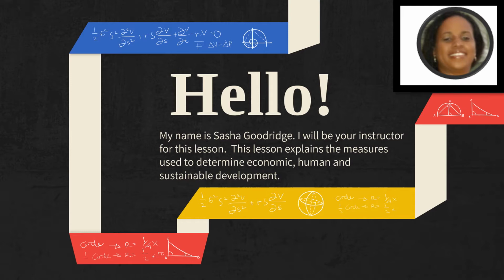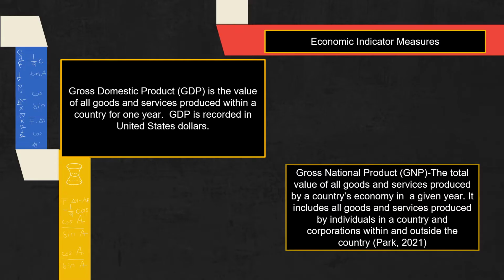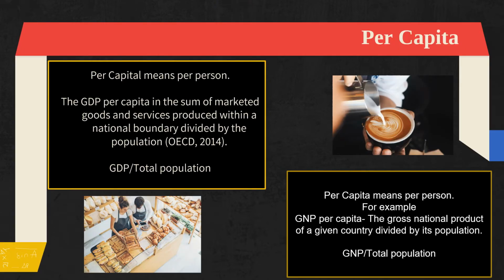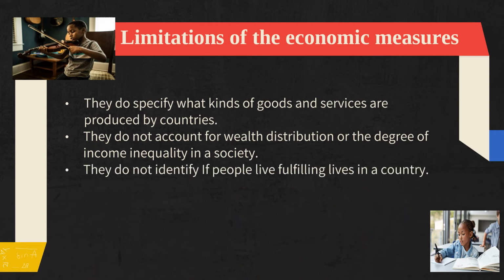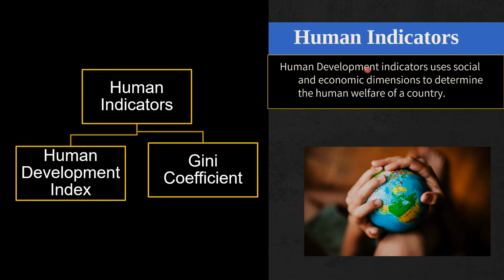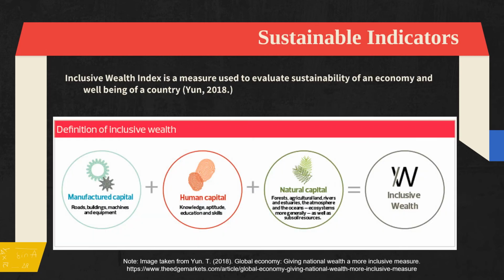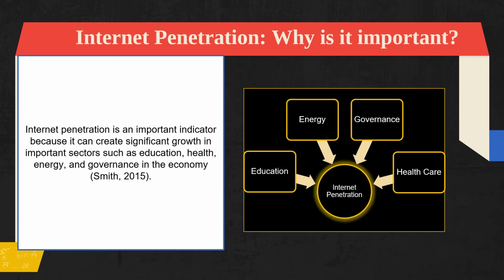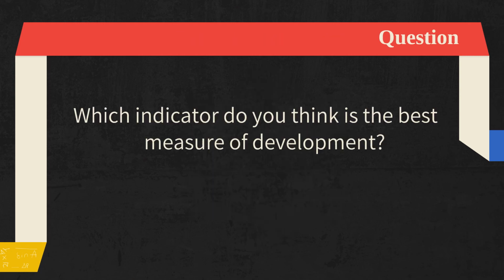Indicators of Development